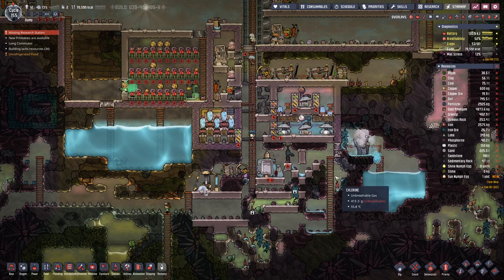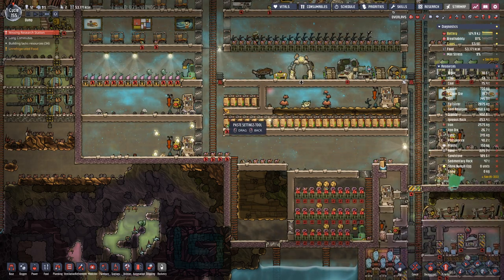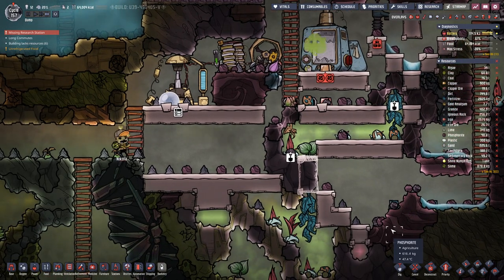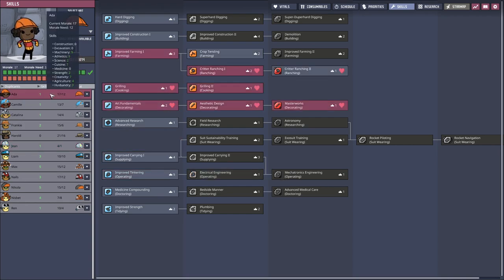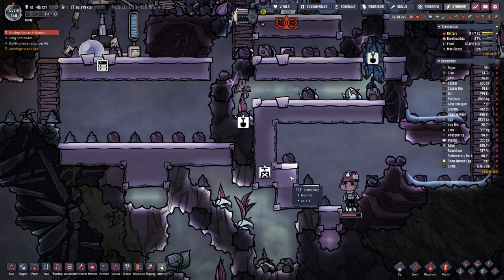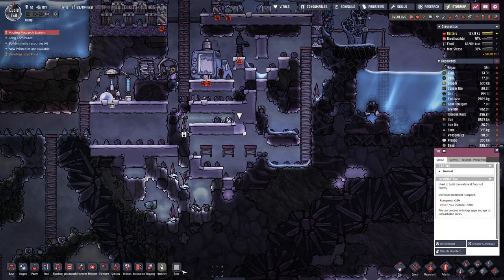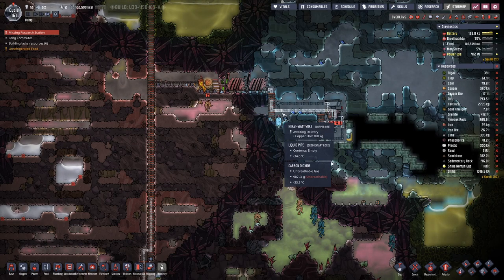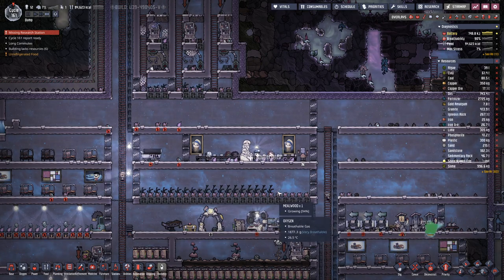Oxygen not Included - S1E28: Trying deleting Chlorine without breathing it